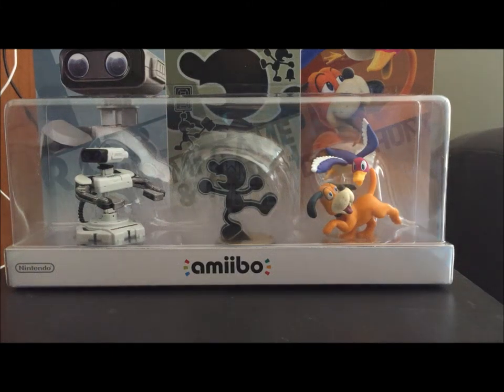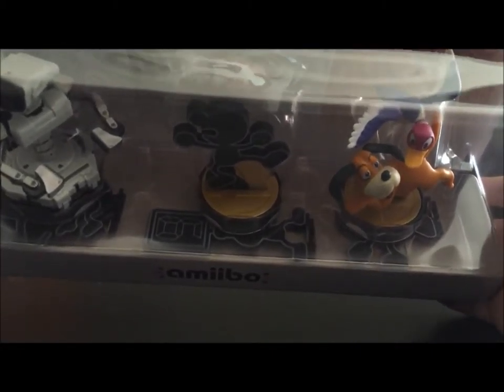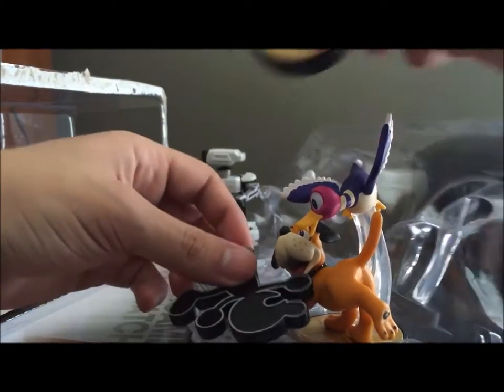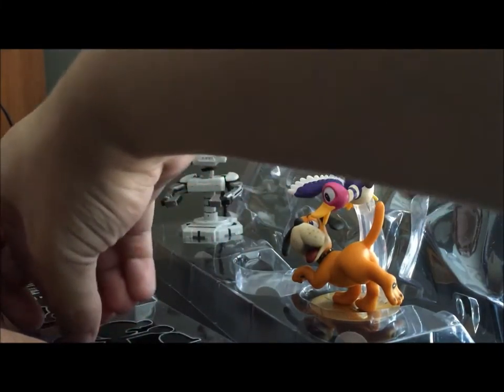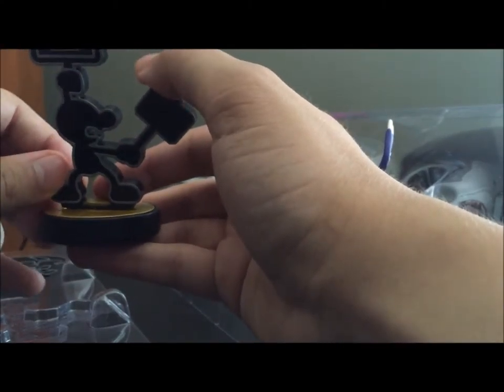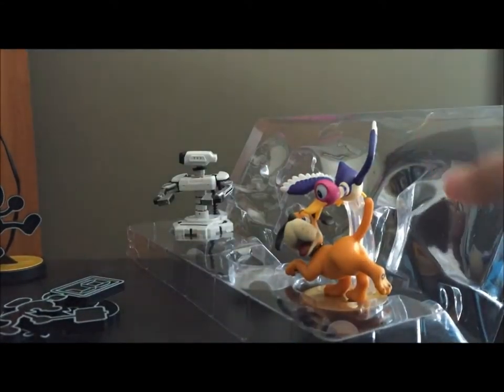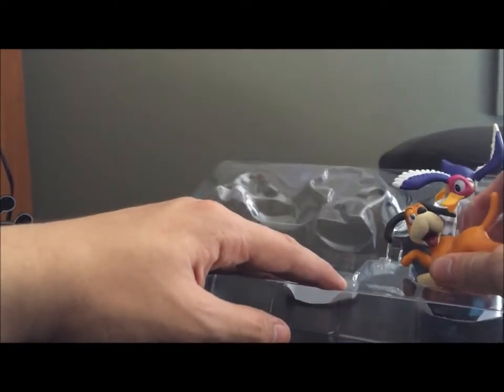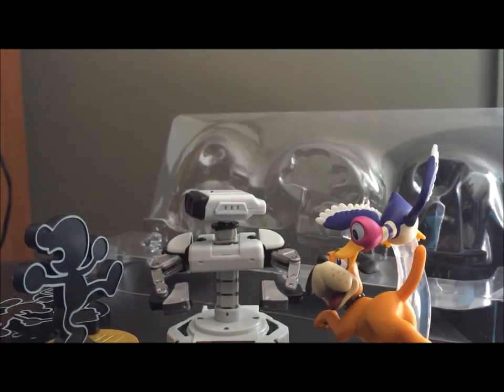Amiibo Collecting Ep: 13 - Blast from the Past!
Prince B opens and reviews the long awaited blast from the past, the Retro Trio!